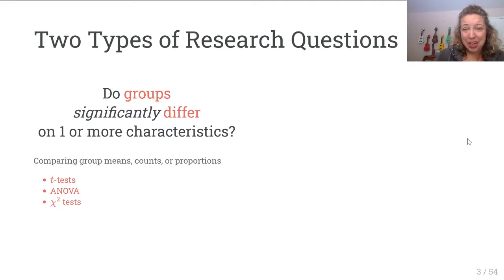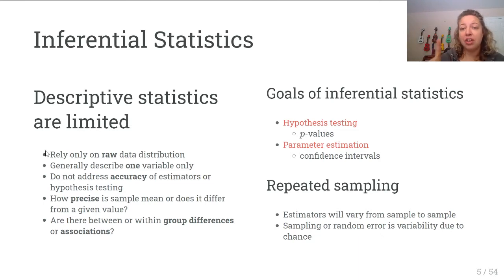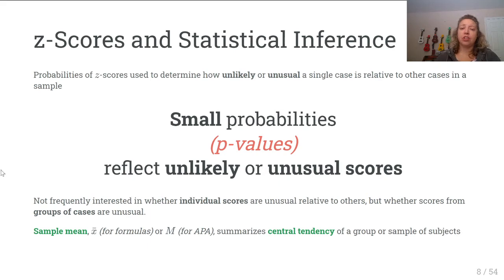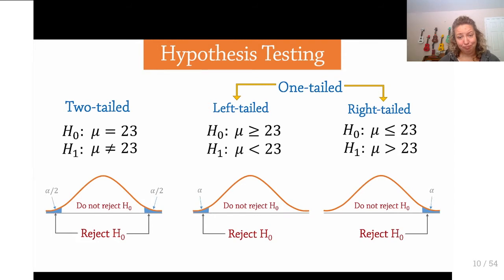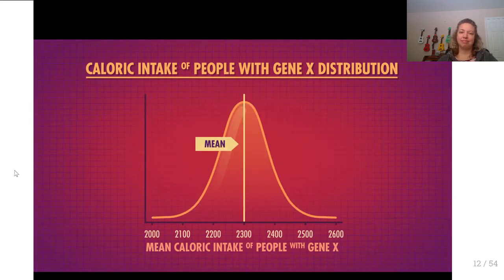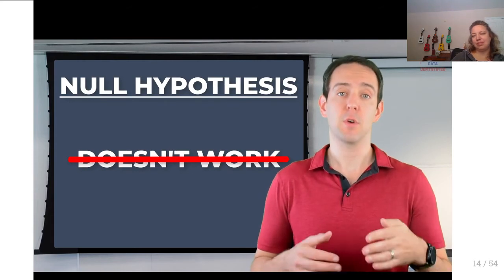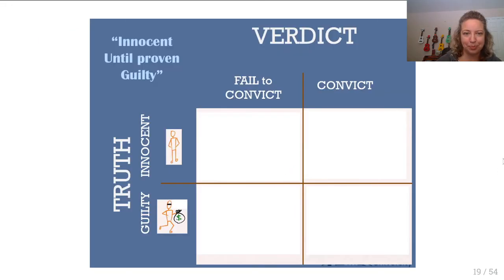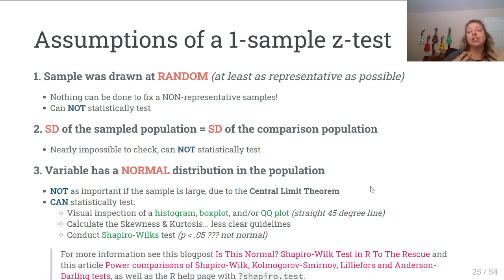LECTURE: Chap 5, part A - Intro to Hypothesis Testing: 1-sample z-Test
Chapter 5 - part A, slides 1-25
Density curves & the Normal Distribution

Slide #9 -Dr. Nic: Hypothesis testing: step-by-step, p-value, t-test for difference of two means - Statistics Help (7.5 min)